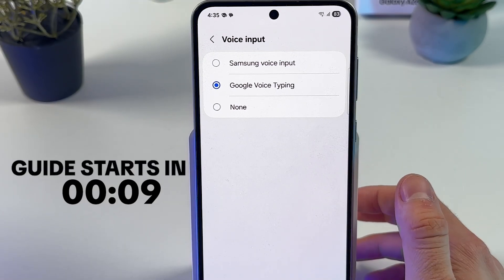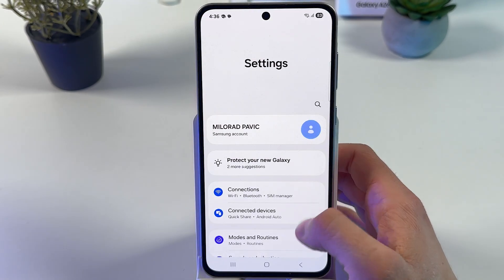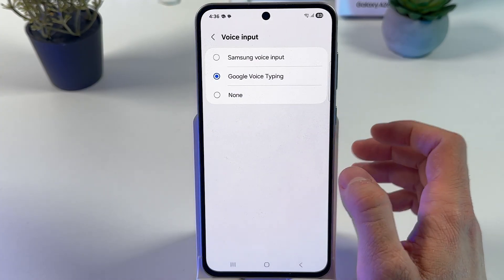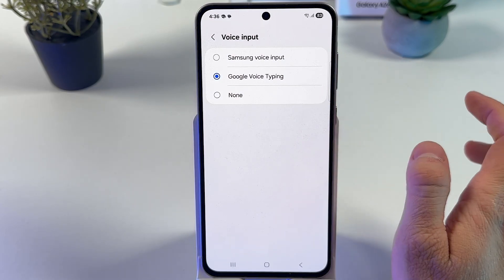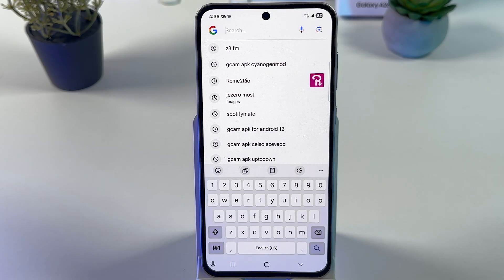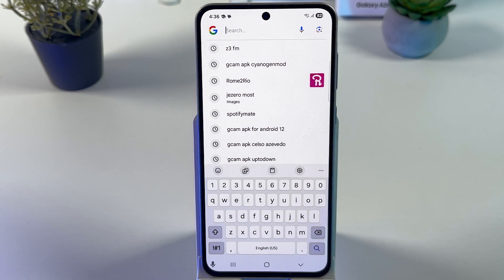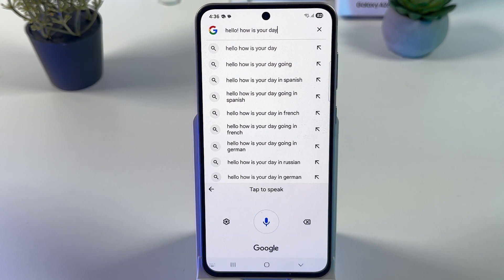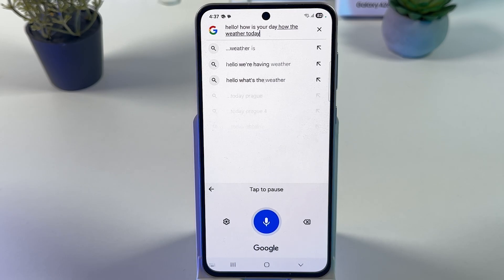Samsung Galaxy A56 - Enable and Use Voice Typing with Google or Samsung Voice Input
Discover how effortless voice typing can be with your Samsung Galaxy A56 in this easy-to-follow guide. Whether you prefer Google Voice Typing for its precision or Samsung's own Voice Input for seamless integration, this video shows you step-by-step how to activate and utilize voice-to-text features. Perfect for sending messages hands-free or dictating notes on the go! Unlock the full potential of your device and revolutionize the way you communicate.

This video also covers the following topics:
Voice Typing: Easy Activation on Your Samsung Galaxy A56
How to Use Voice Input for Text on Samsung Galaxy A56
Enable Speech to Text with Samsung Galaxy A56 Voice Input